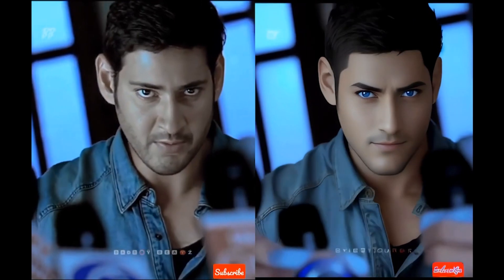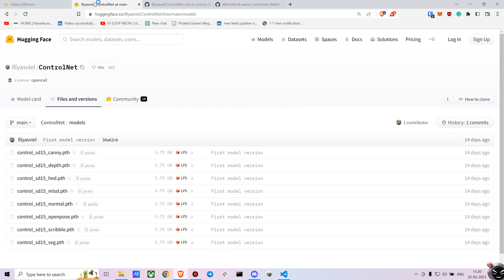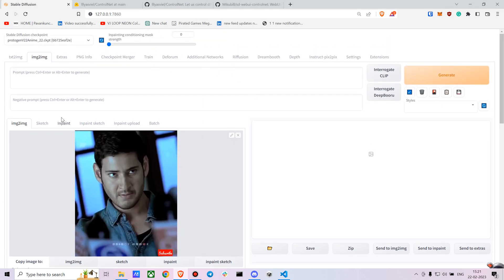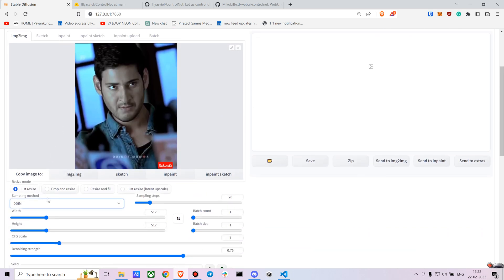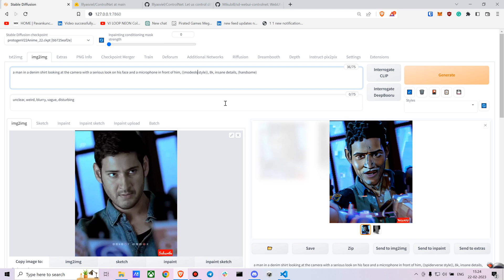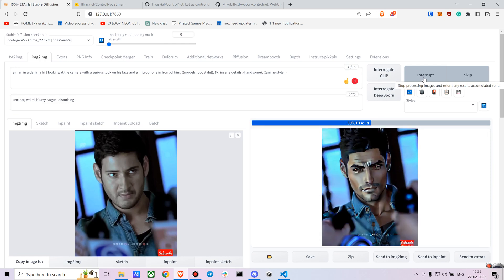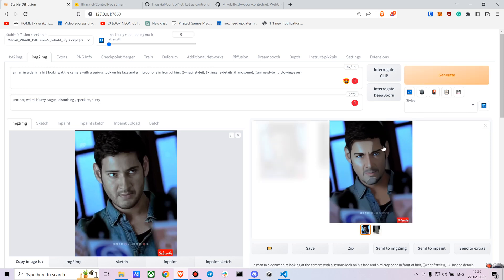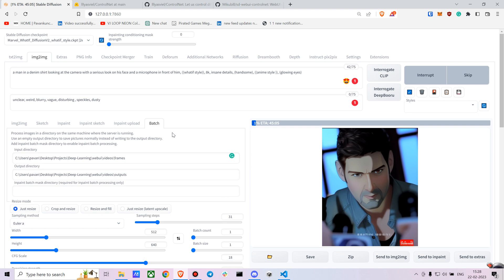Streamline Your Animations with ControlNet and WebUI - Here's How!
Hey Everyone sorry for the disturbance in the audio I had a bit of cold so wasn't able to speak properly

*Code to convert a video into frames using FFmpeg*:

ffmpeg -i .\video.mp4 -r 15 -qscale:v 2  -s 1080x1920  .\frames2\frame%d.jpg

*Code to stitch back the images to a video*:
ffmpeg -y -r 15 -i frame%d.jpg -c:v libx264 -s 896x512  wolves1.mp4